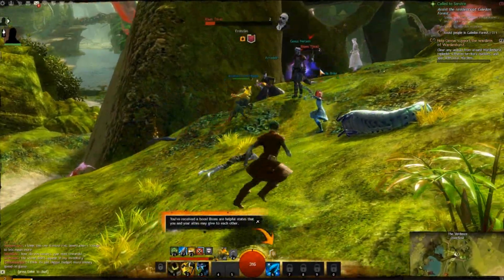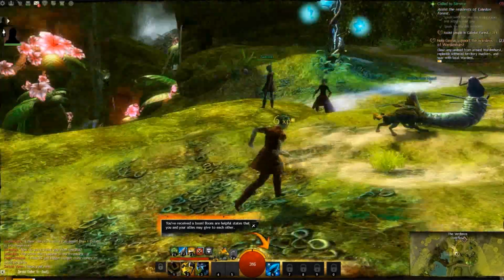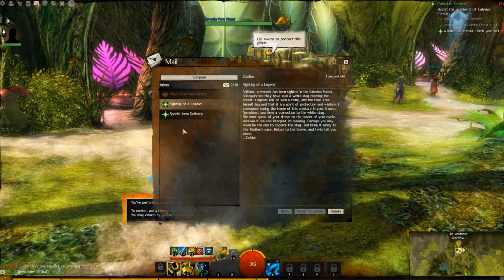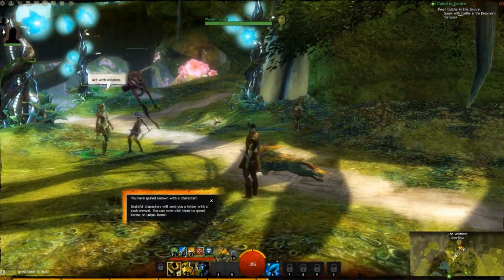Guild Wars 2: My First Video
Just a brief introduction. I will be posting more GW2 later on.